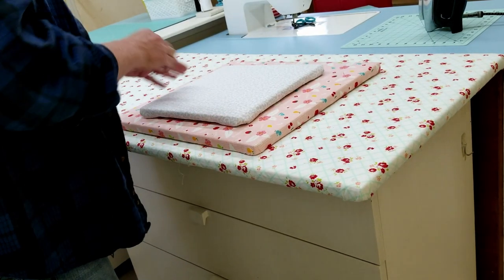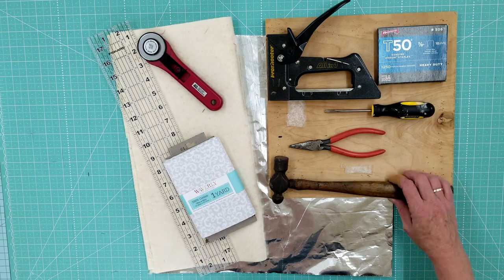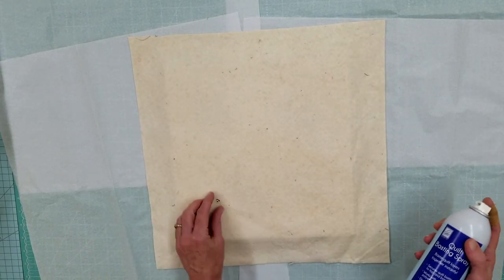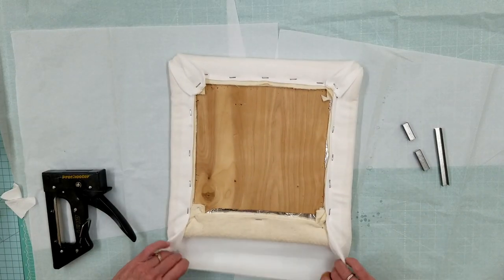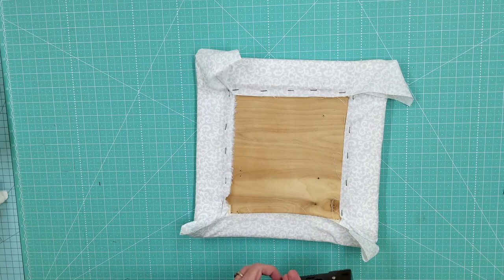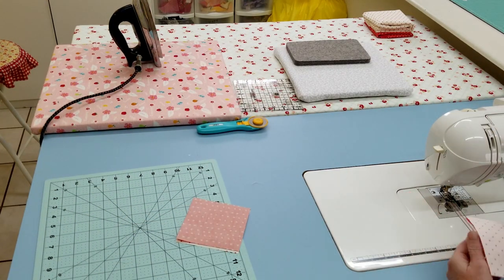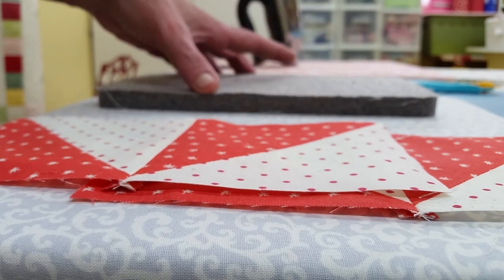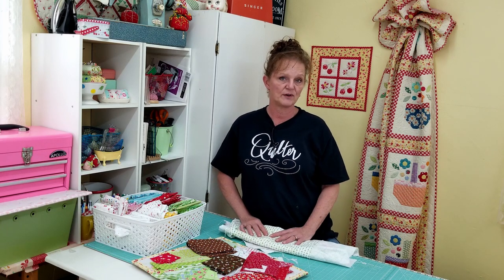Make a Ironing/Pressing Board DIY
Ironing and Pressing is an important step in the quilt making process.  In this video we'll make a Ironing/Pressing Board the old fashion way, DIY.  There's also a secret ingredient that takes this the best pressing surface you'll ever use.  A budget friendly project that works.

You can also find me at the following